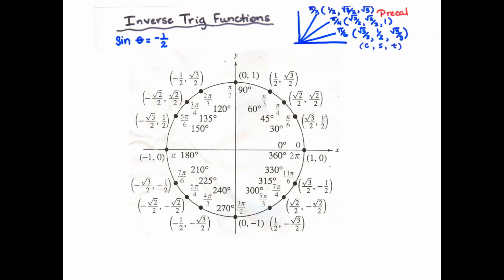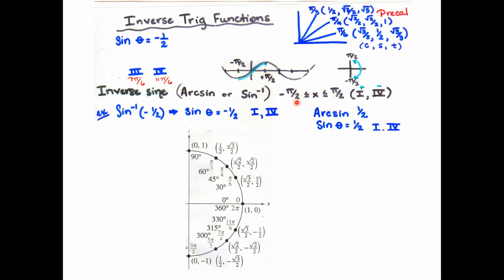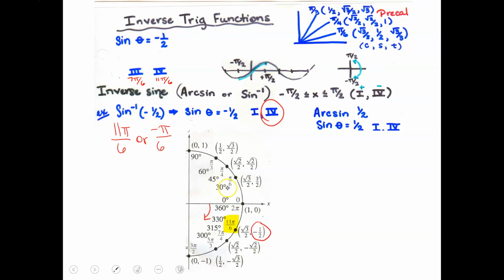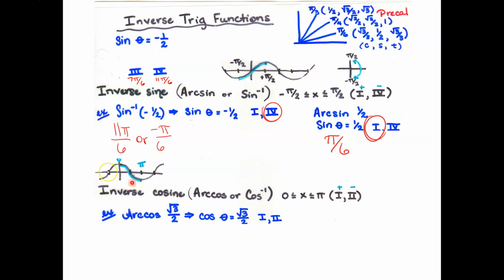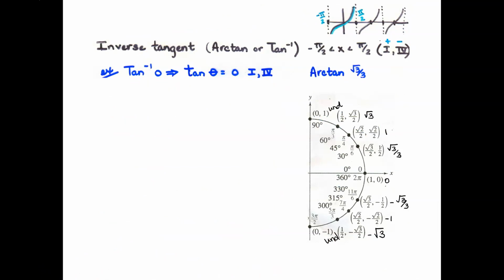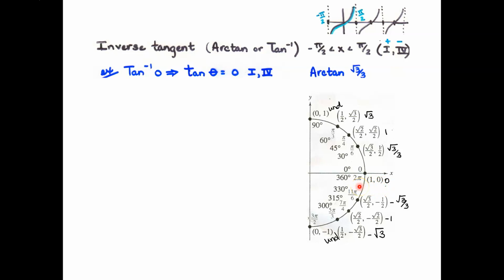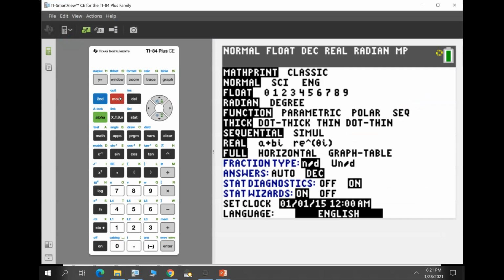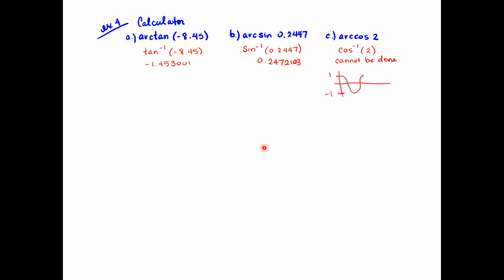Inverse Trig Functions, Trigonometry